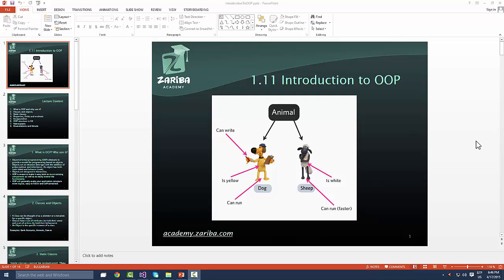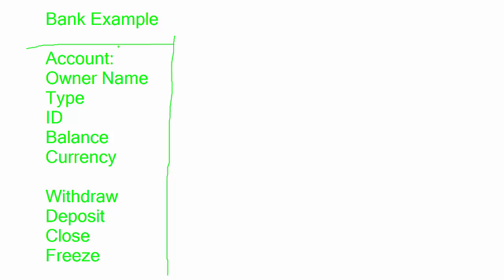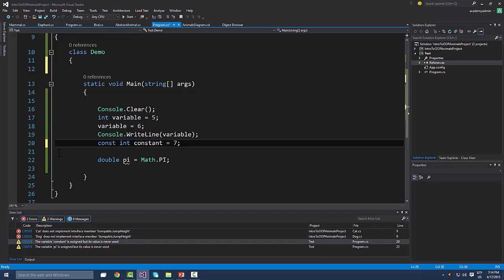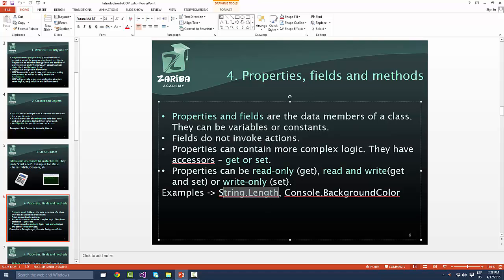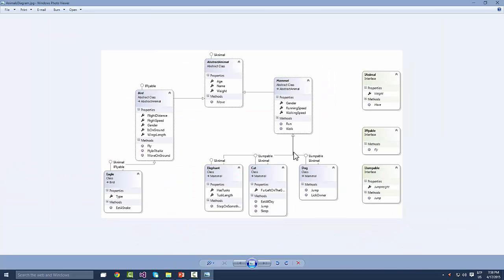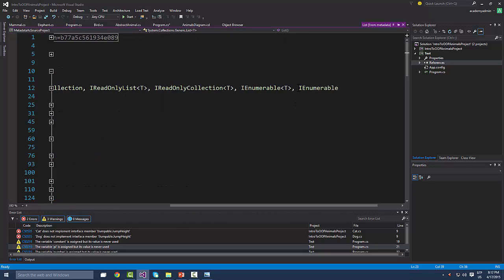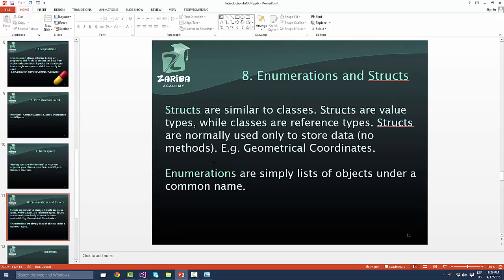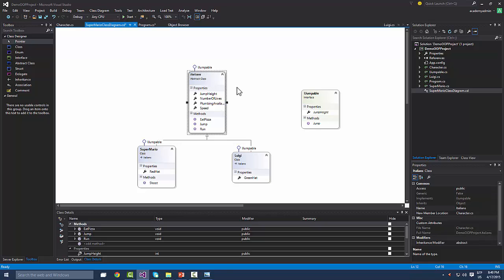1.11 Introduction to Object-Oriented Programming (OOP)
This lecture serves as an introduction to the concepts of the next module. We will familiarize ourselves with classes, structures, properties, inheritance, among others. If you understand the material in this lecture, the next module will be a lot easier.